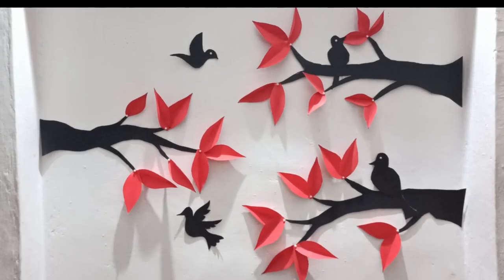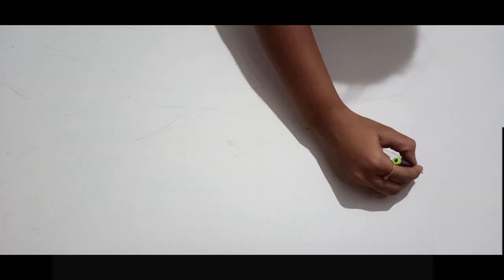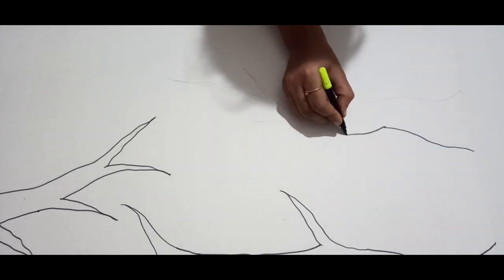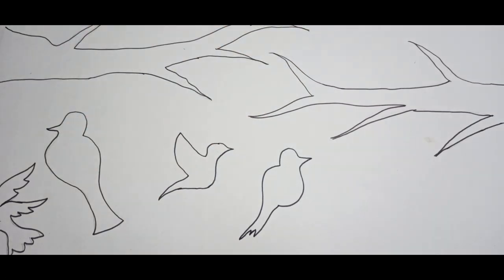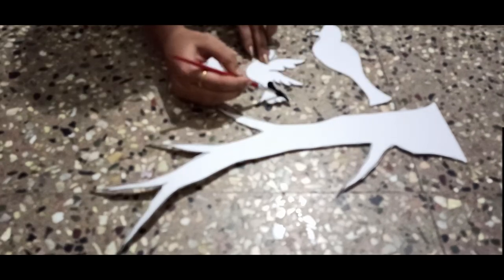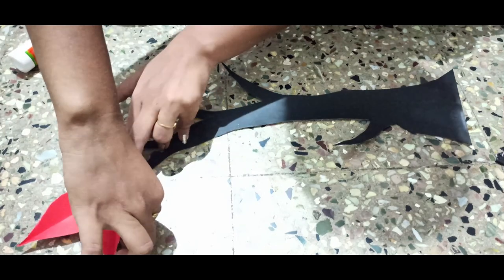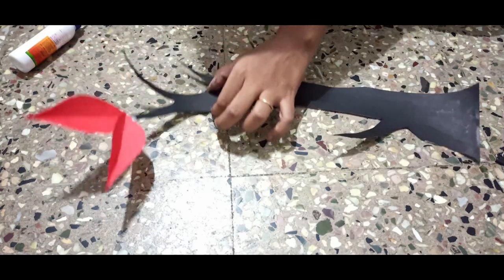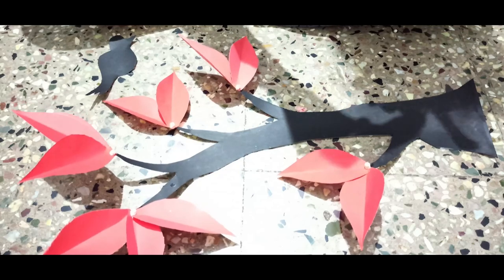Easy & DIY homemade wall Art painting designs ideas in Tamil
Hi Friends,

In this Video we showed how to make a beautiful wall art in easy method. .